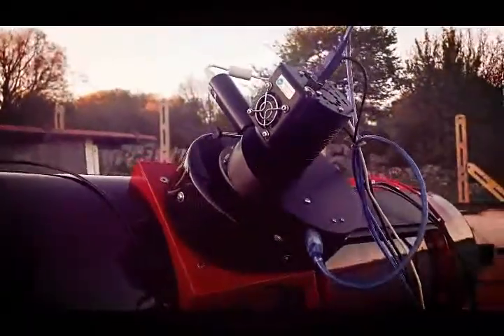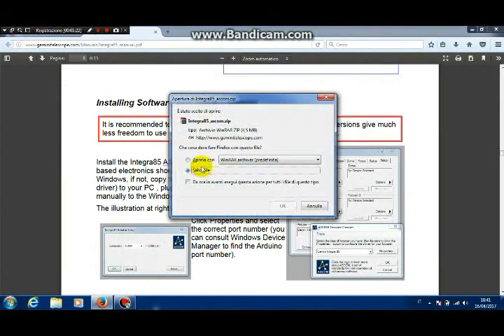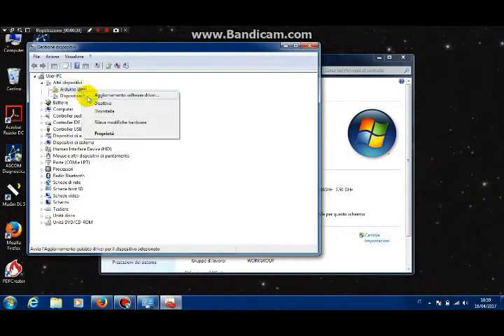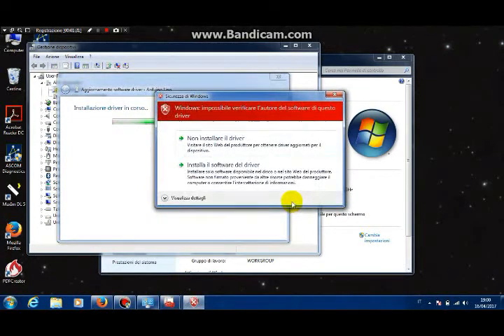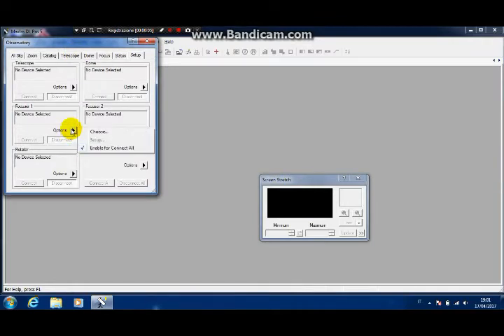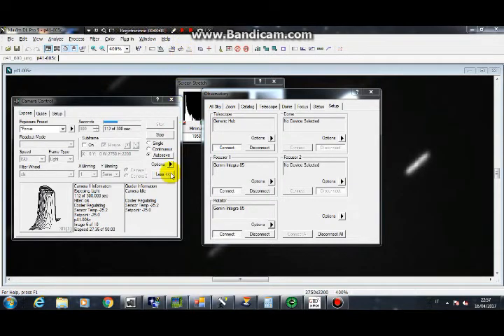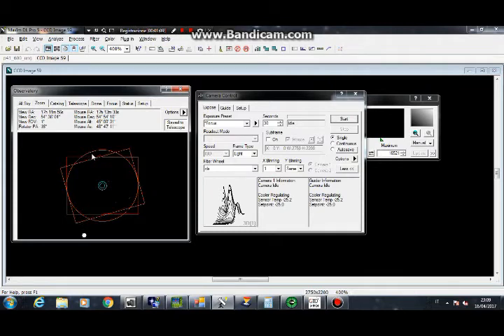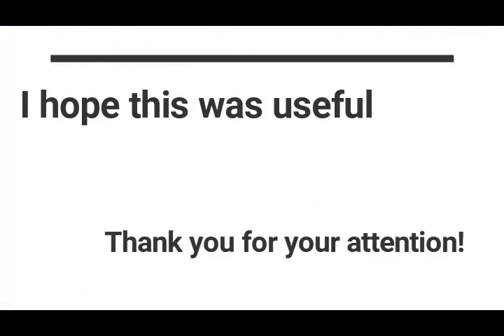GTD Integra85 setup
A video guide to installing drivers for Integra85 and setup in MaximDl, including rotator calibration.